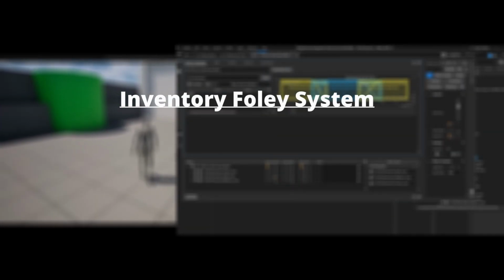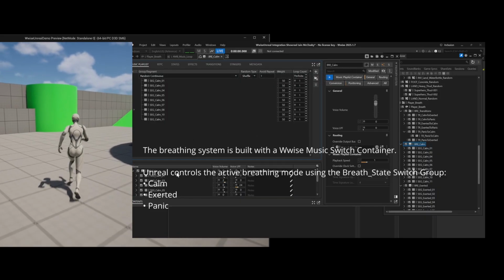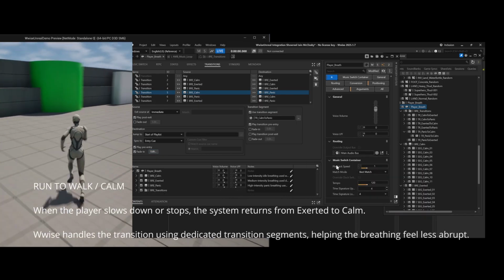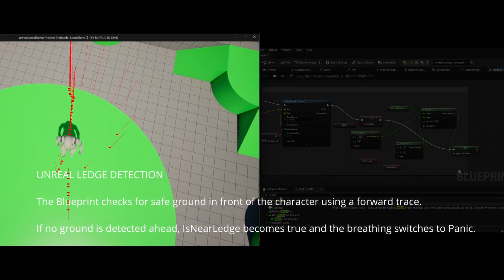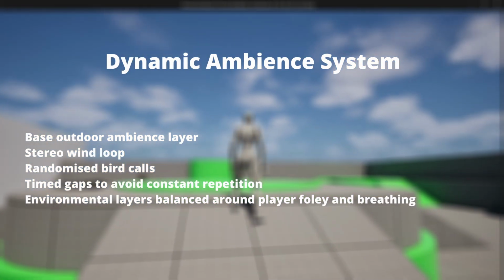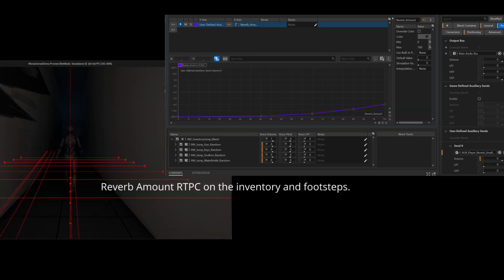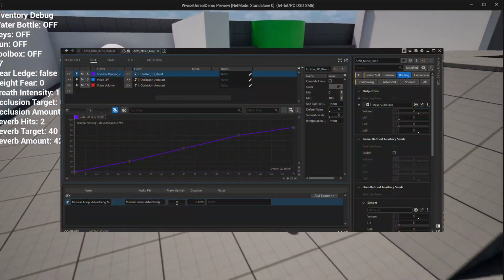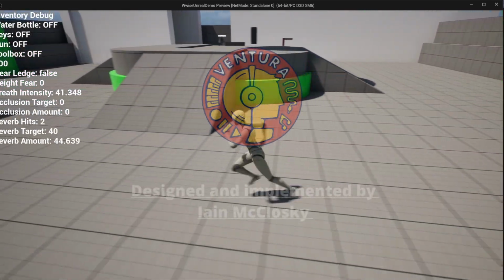Unreal Engine & Wwise Technical Audio Demo | Reactive Game Audio Systems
This video shows a technical game-audio project I built in Unreal Engine 5 using Wwise.

I wanted to create a system where the audio responds naturally to what the player is doing and to the space around them, rather than relying on static sounds.

The project includes inventory-based movement foley, dynamic breathing and panic states, a height-fear system, jump and landing sounds, layered ambience, dynamic reverb, and emitter occlusion.

Most of the gameplay logic is handled in Unreal Blueprint, with values sent into Wwise through RTPCs and Switch Groups. This allows the sound to react in real time to movement, carried items, fear, enclosure, and obstruction.

Quick shoutout to Matthew Strasser, as I took inspiration from his breathing system in Marvel’s Spider-Man 2

Overall, this was built as a technical sound design portfolio piece, with a focus on interactive implementation and responsive audio systems. If you have any questions, or would perhaps like me to do a more in-depth video showing my entire project then please don't hesitate to ask!

CHAPTERS

0:00 Introduction
0:12 Inventory Foley System
0:41 Breathing Switch System
1:47 Height-Fear System
2:24 Jump and Landing Foley
2:40 Dynamic Ambience System
2:53 Dynamic Reverb System
3:35 Music Emitter Occlusion System

Designed and implemented by Iain McClosky.